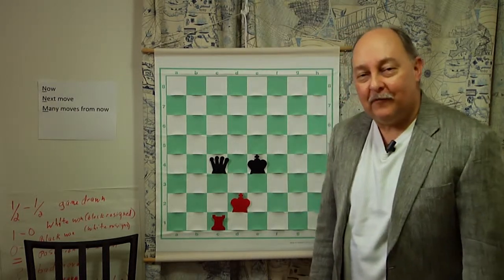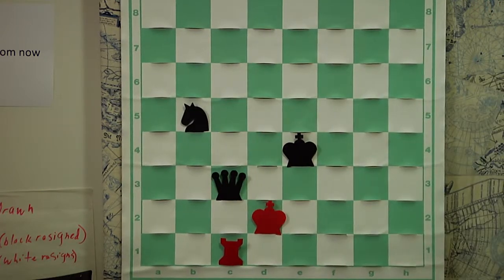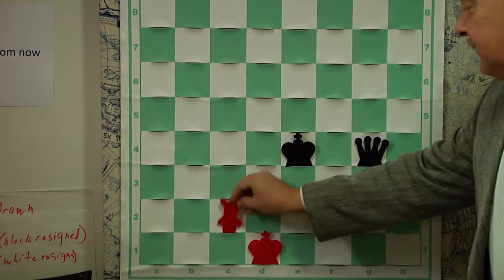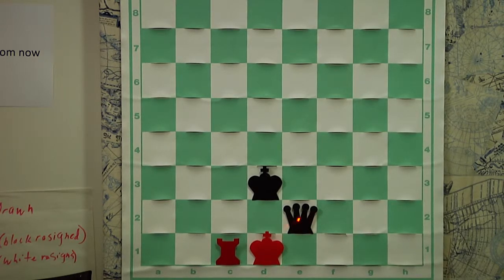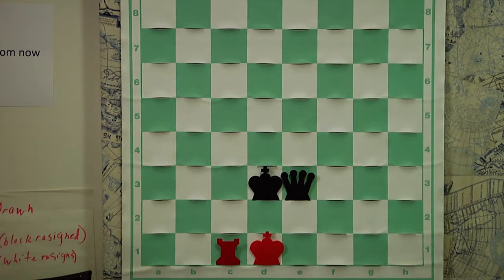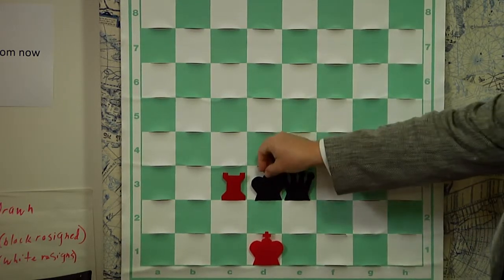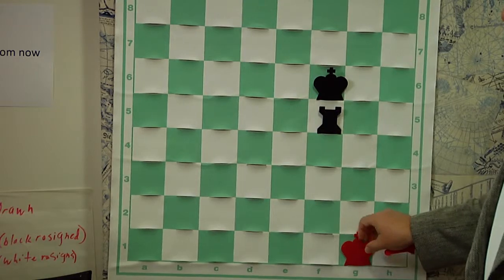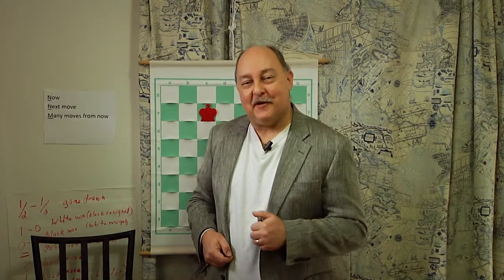Snow's Chess Academy beginners lessons 1-4 Check, & Mate, and the 5 kinds of Draws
Learn the differences between check and checkmate, the three ways to get out of check, and the five kind of draws.